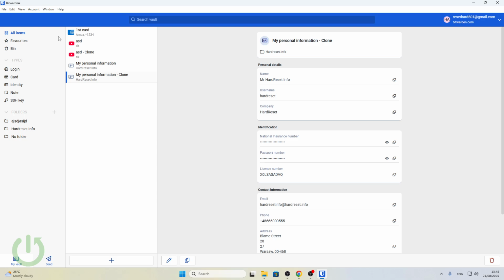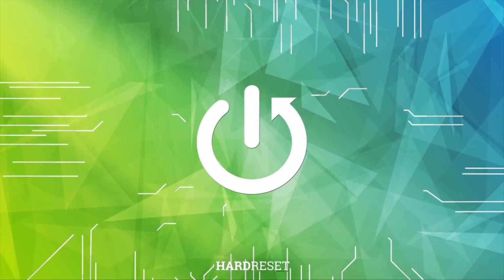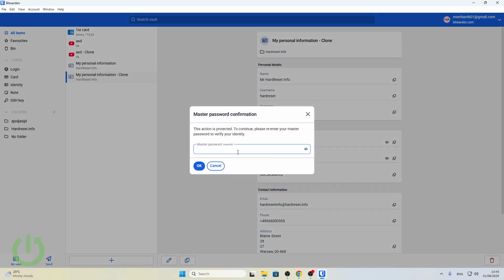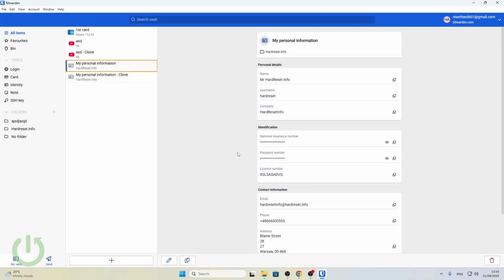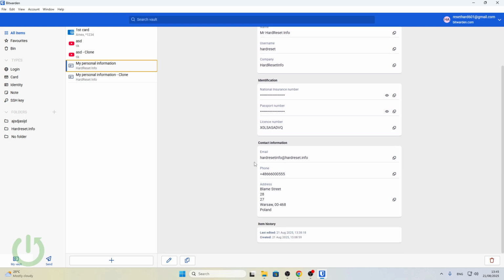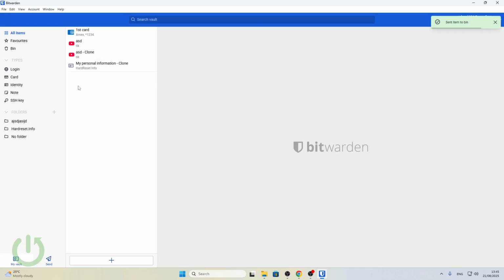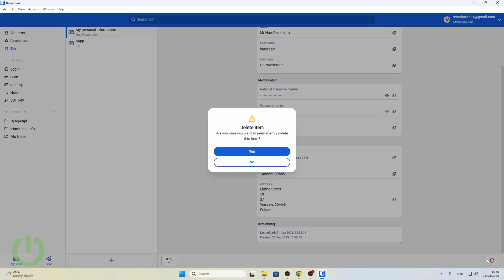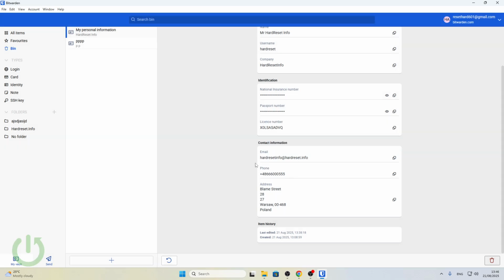Bitwarden PC Desktop App – How to Delete Identity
If you want to remove your saved identity from the Bitwarden PC desktop app, this video will show you the exact steps to delete your personal information quickly and securely. Learn how to find your identity entry, send it to the bin, and permanently erase it from your Bitwarden vault. This guide is perfect for anyone looking to manage or clean up their Bitwarden identities on the desktop application. Follow along to keep your password manager organized and up to date.

How to delete identity in Bitwarden PC desktop app?
How to permanently remove personal information from Bitwarden desktop?
Where is the delete option for identity in Bitwarden desktop app?

0:00 Introduction
0:06 Open Bitwarden desktop app and locate identity
0:22 Click trash icon to send identity to bin
0:47 Go to bin and permanently delete identity
1:08 Confirm identity removal